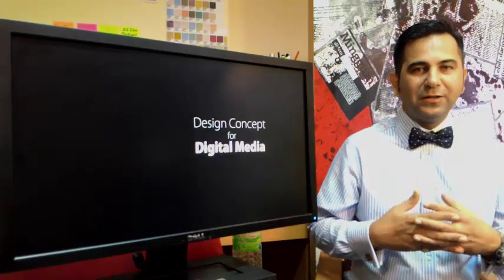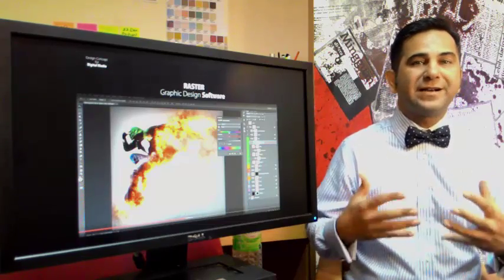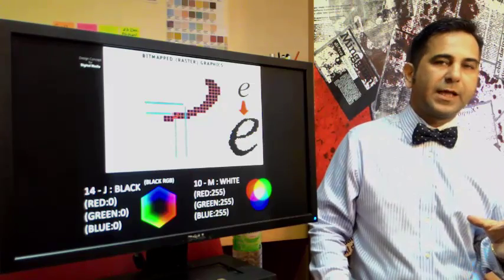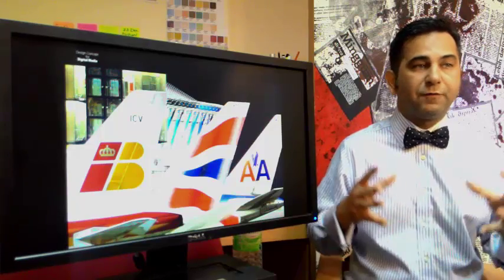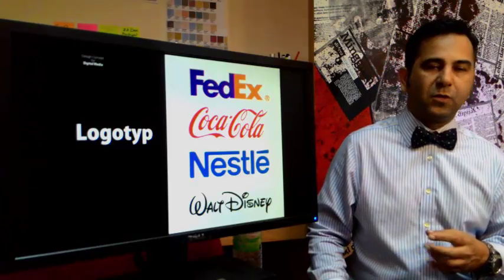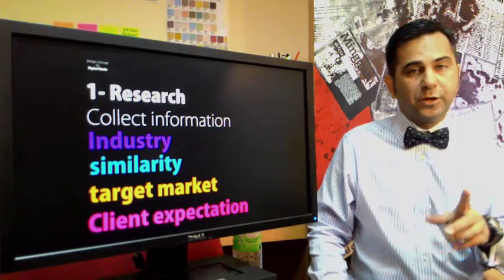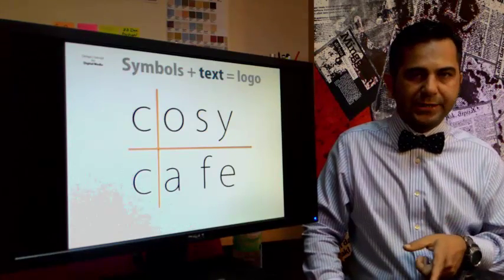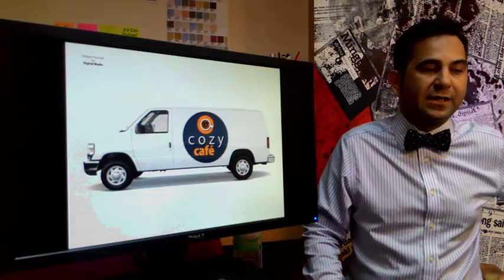Demo Class - Design Concept for Digital Media